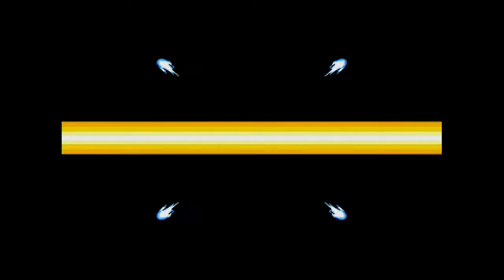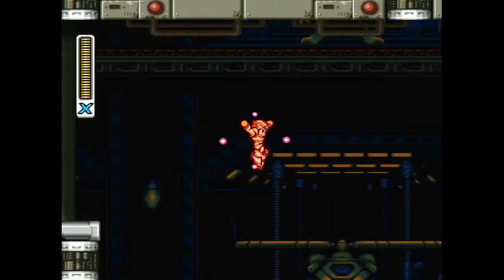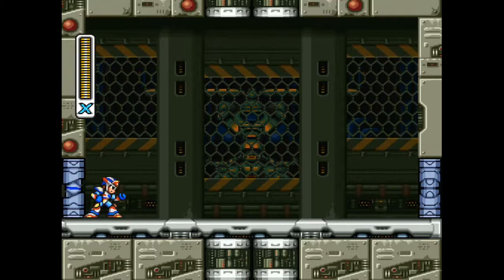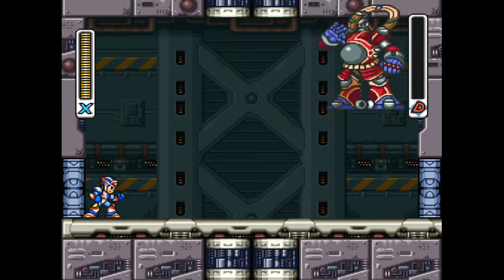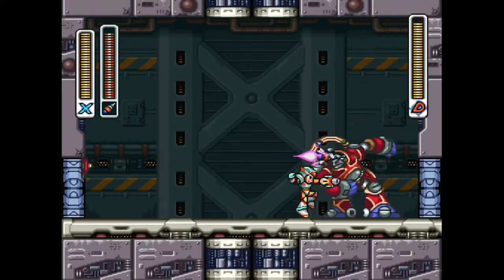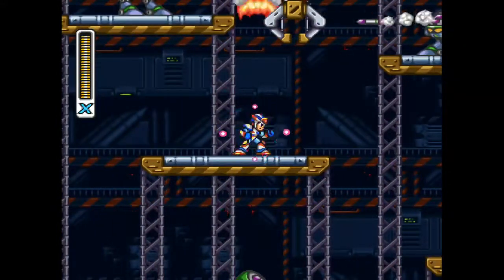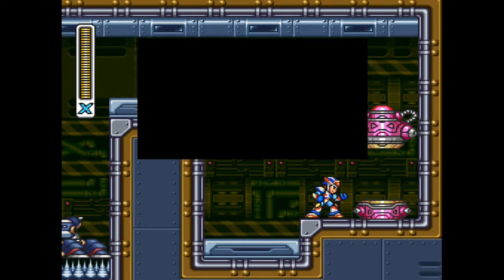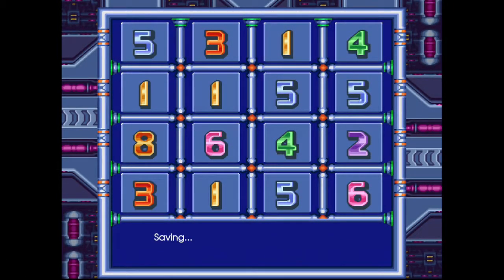Let's Play Mega Man X3 #7 Byting The Hornet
We take on Blast Hornet, and surprisingly Byte shows up, so we take him on. We also unlock Ride on Mechs and show what they can do. Hope you enjoy.